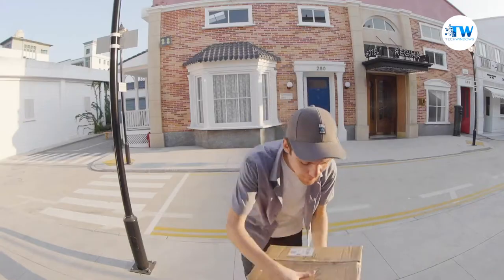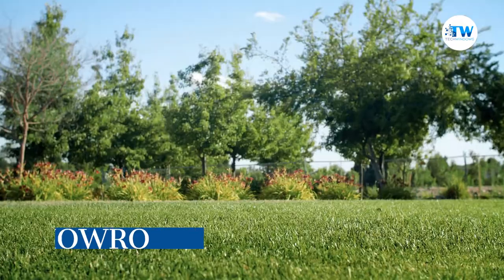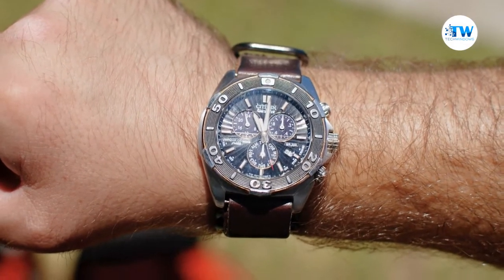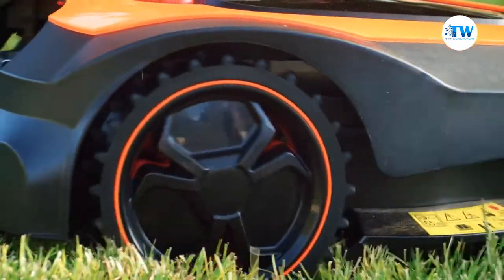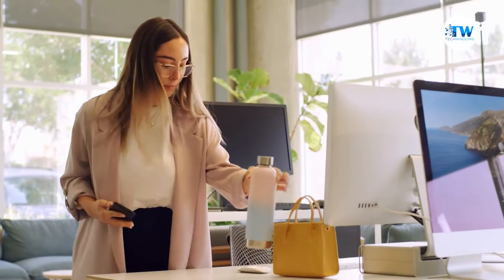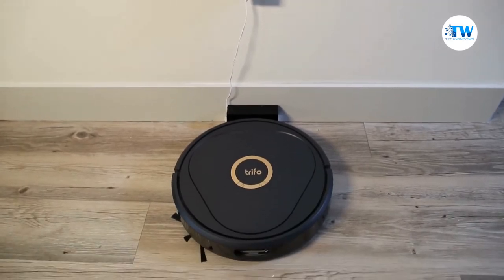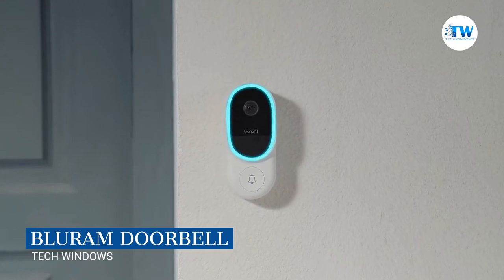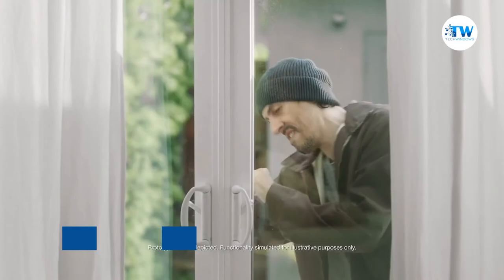Latest Best Smart Home Devices - Smart Doorbell - Autonomous Lawn Mower - best security camera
Watch our serie of Latest Best Smart Home Devices -  Smart Doorbell - Autonomous Lawn Mower - best security camera, which includes :
1- WUUK (MOST ADVANCED SMART DOORBELL)
2- Vaccum robot
3- MowRo ( AUTONOMOUS LAWN MOWER)
4- Luma Smart UV-C definfection device
5- Lucy AI home Robot
6- EyeCube Solar-Powered Security camera
8- Autonomous Flying Indoor security
9- BLURAM Door Bell